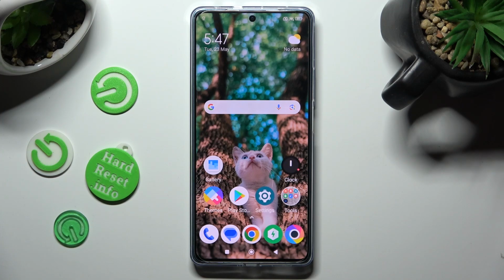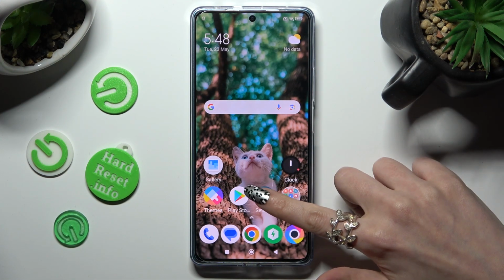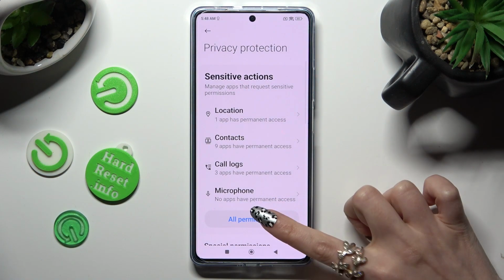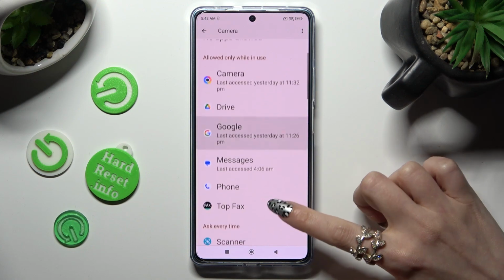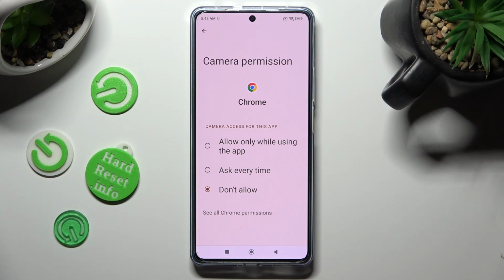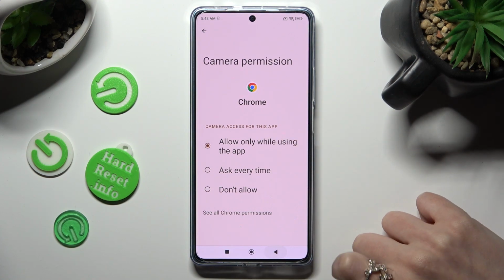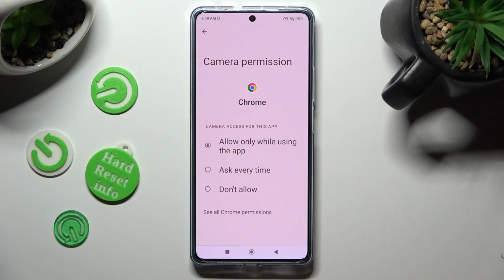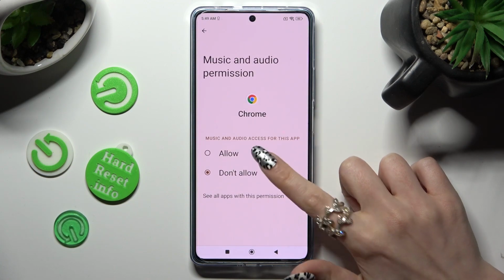How to Change Apps Permissions on POCO F5? - Manage App Access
Learn more about POCO F5

Take control of your apps and manage their permissions on your POCO F5 smartphone. This tutorial will walk you through the process of changing app permissions, allowing you to grant or revoke access to various features and functions. Our specialist will provide you with detailed instructions on how to navigate the settings menu and customize the permissions for individual apps according to your preferences. By managing app permissions, you can enhance your privacy and optimize the functionality of your POCO F5. For more informative content, visit our HardReset.info YouTube channel.

How to modify app permissions on POCO F5?
How to manage app access on POCO F5?
How to control permissions for specific apps on POCO F5?
How to enhance privacy and security on POCO F5?